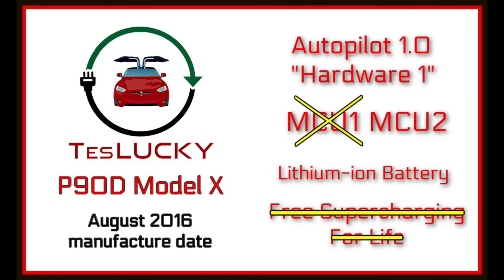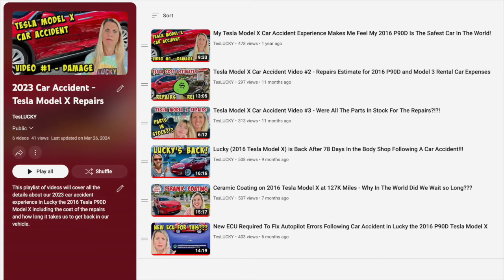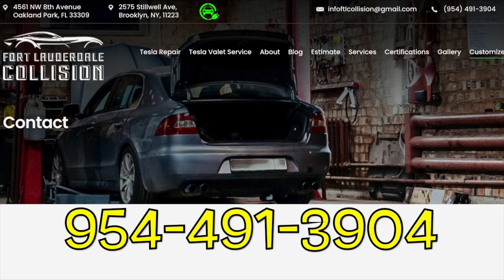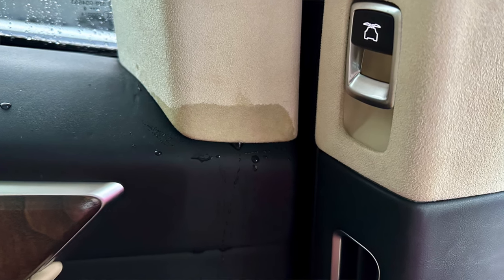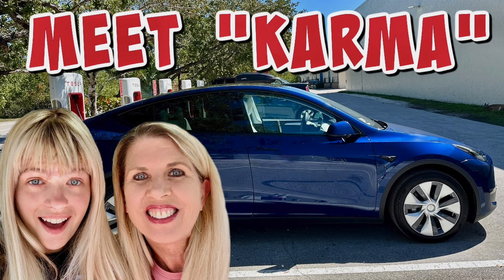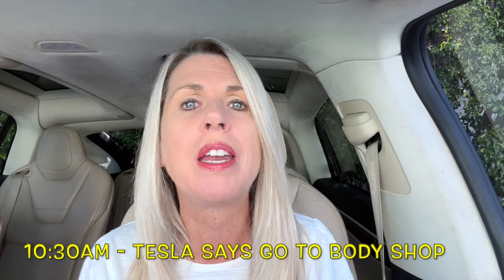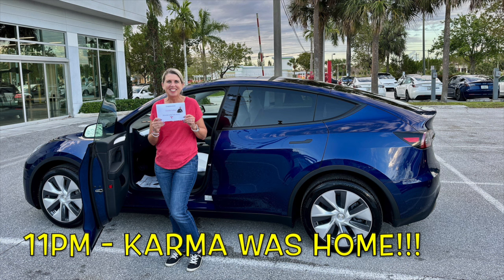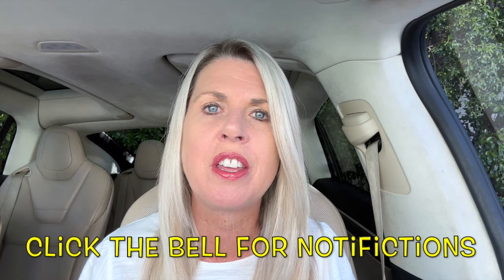How a Piece of Weatherstripping on Tesla Model X Falcon Wing Door Led To Brand New Model Y Purchase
What a story this is about how a little piece of weatherstripping on our older 2016 Tesla Model X falcon wing door led to our purchase of a brand new 2024 Tesla Model Y AWD long range that we have named Karma.

You can't make this s*** up.  This is our real crazy life as we document our Tesla ownership experience will full candor and transparency here on the TesLUCKY YouTube channel.

We post on average about 1-2 new videos a month.  Subscribing to our channel is an easy and free way to support our channel as we try to put out positive and useful information into the world about our Tesla ownership experience.  And we are having fun doing it!

And don't forget that TesLUCKY is the Southernmost Telsa YouTube Channel! If you have ever been to Key West in the Florida Keys you will know what this means!